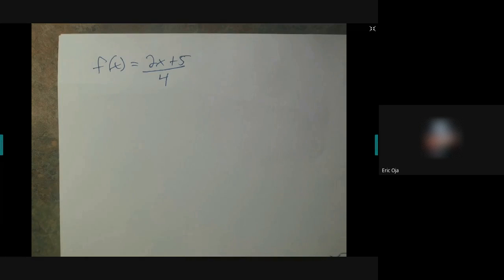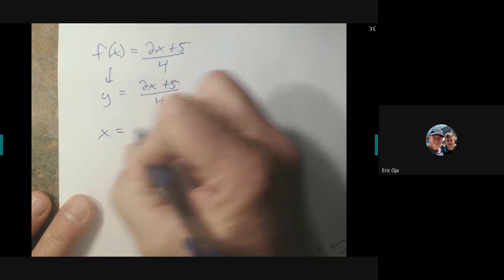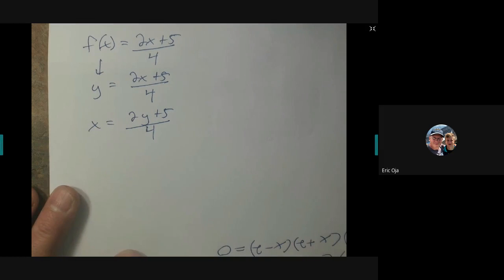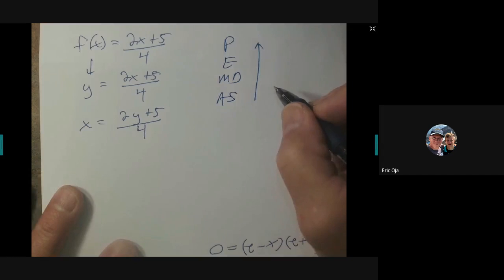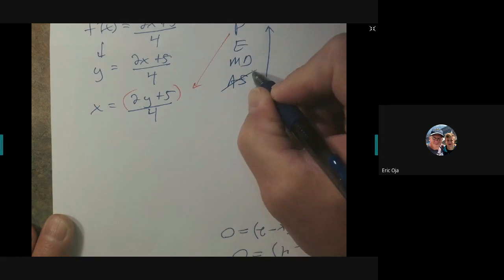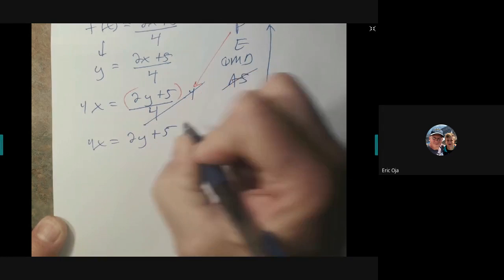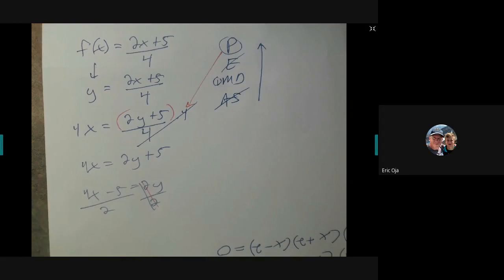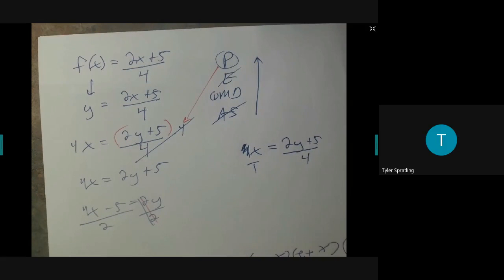Inverse Functions (Google Meet Session 2)